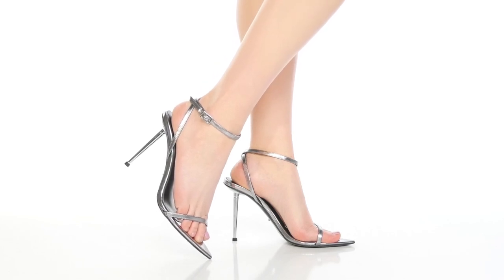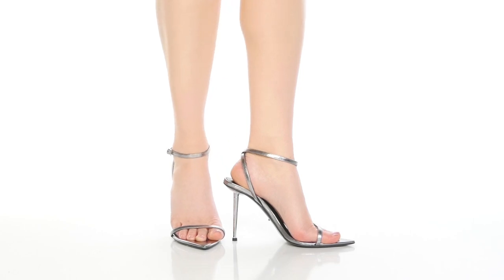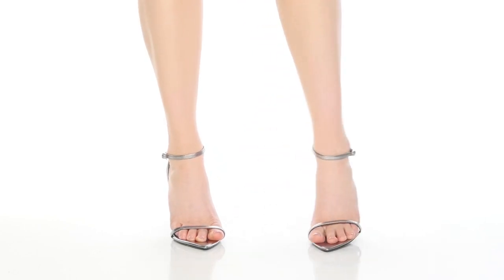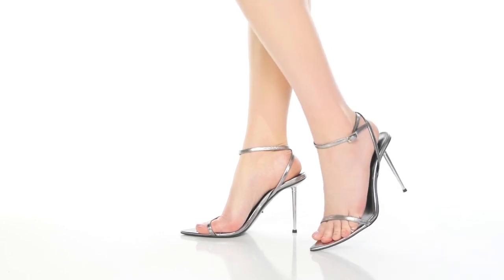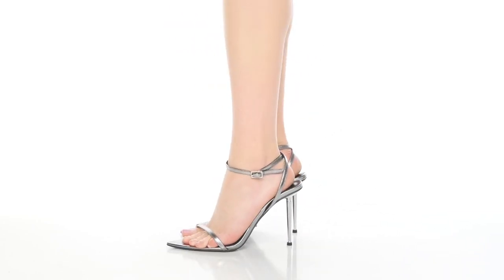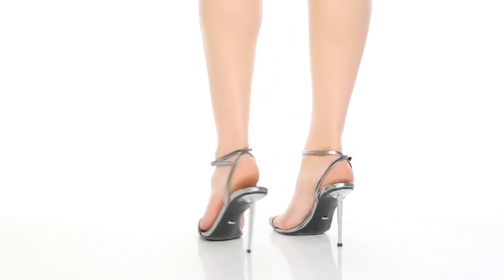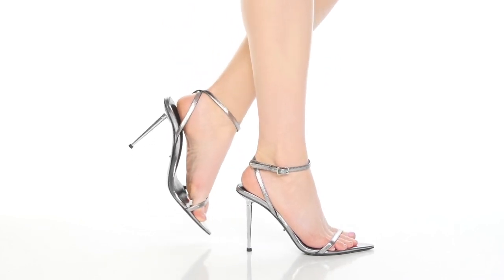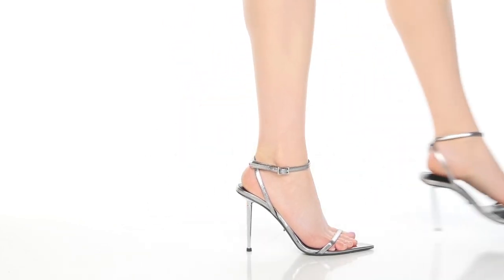Tony Bianco Myra SKU: 9791467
Tony Bianco™ Myra Heels are the perfect pair of footwear to add an extra oomph to your party wear ensemble.
Leather upper.
Leather lining and insole.
Ankle-length construction.
Wrap buckle strap closure.
Pointed-toe design.
Stiletto heel.
Signature brand detailing on the insole.
Man-made outsole.
Imported.